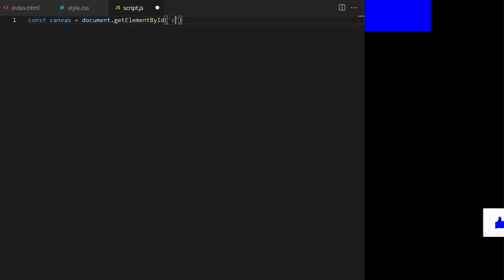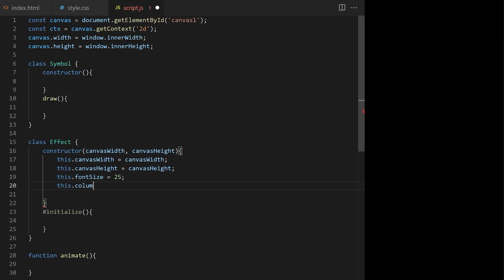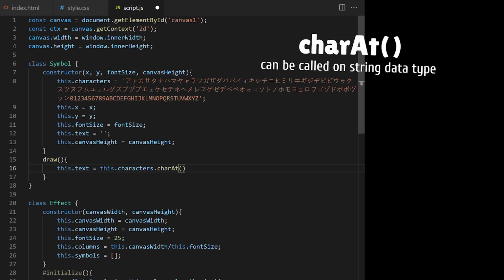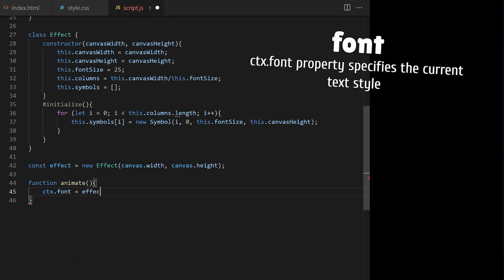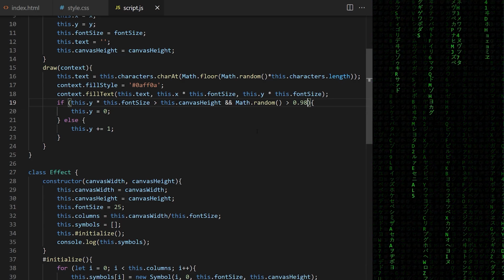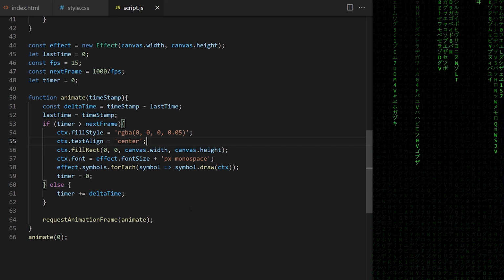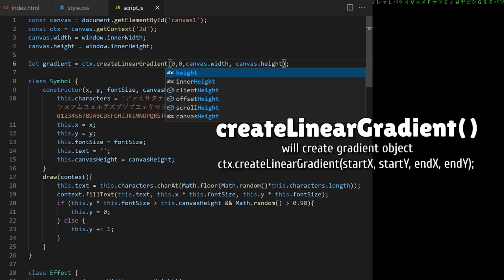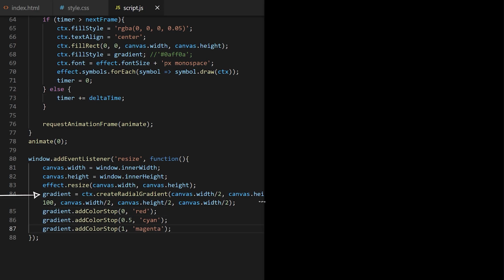Matrix Rain Experiments in JavaScript (tutorial)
Hi creative coding hackers, do you like retro effects? How about this iconic Unicode rain effect from Matrix movies. It's time to dive deep into the code and have a closer look at object-oriented programming principles in action. Practice makes perfect and every project you create brings you one step closer to becoming Neo of HTML, CSS and JavaScript :D Come and learn new creative coding techniques with me and one day, you will be be the one who bends the rules of code. What's it gonna be, blue pill and play it safe, or red pill to see how deep the rabbit hole of JavaScript goes? :D Have fun! 🐇

Symbols I used in this tutorial:
アァカサタナハマヤャラワガザダバパイィキシチニヒミリヰギジヂビピウゥクスツヌフムユュルグズブヅプエェケセテネヘメレヱゲゼデベペオォコソトノホモヨョロヲゴゾドボポヴッン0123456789ABCDEFGHIJKLMNOPQRSTUVWXYZ
♔♕♖♗♘♙CHESS♚♛♜♝♞♟
☀☁❆WEATHER❅❄
♪MUSIC♫

⭐️Tutorial Contents ⭐️
00:00 Matrix rain effect in JavaScript
00:28 HTML5 canvas gradients
01:03 HTML5, CSS3 and HTML canvas setup
01:40 Procedural vs Object-oriented programming
02:00 ES6 Classes explained
02:22 Encapsulation
03:17 JavaScript class constructors explained
03:51 Effect class
04:58 Abstraction
06:21 Symbol class
11:00 Animation loop
14:26 How to control FPS with timestamps and delta time
19:04 How to make HTML canvas effects responsive
20:54 createLinearGradient() explained
22:43 createRadialGradient() explained

🏆 CHALLENGE: Want to try your own experiments? Try to replace this.characters string with some of these Unicode symbols, mix symbols with letters, give them different colours, different font size...

Recommended Udemy courses (get solid understanding of the basics and then use it to build projects):